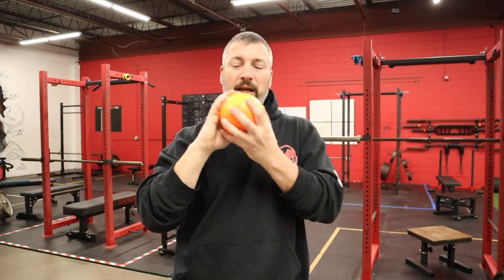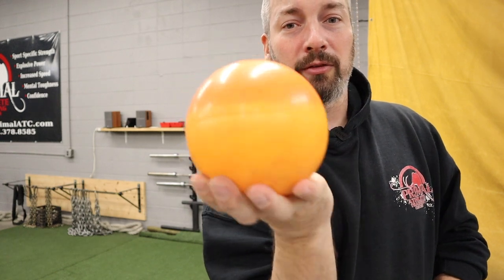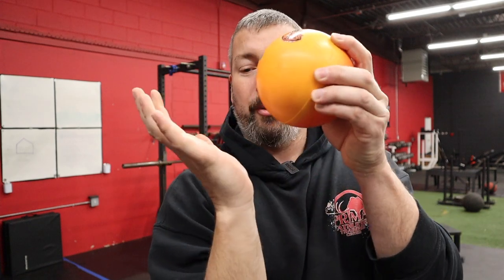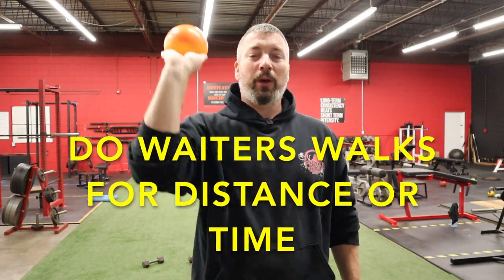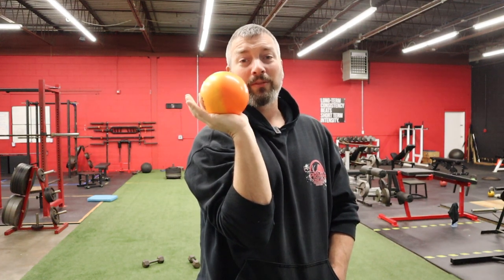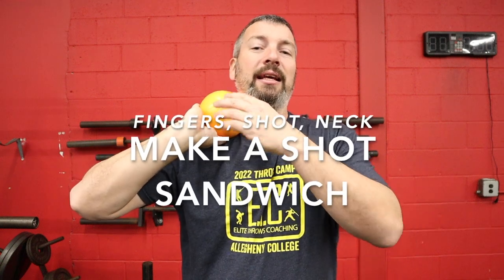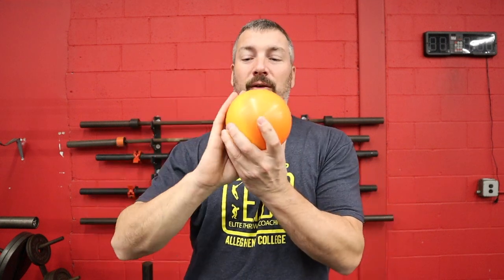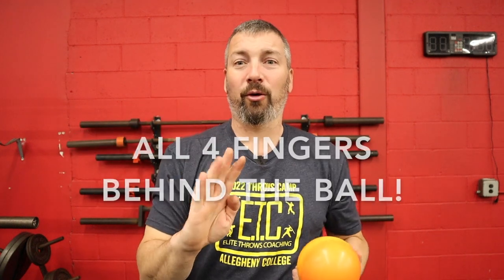How To Hold the Shot the Right Way - Track and Field Shot Put Grip and Placement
One of the biggest corrections I make at every one of my overnight throws camps is how throwers hold the shot and place it against their neck. Oftentimes a highly skilled and decorated state level thrower will show up and admit that they have NEVER been taught how to hold the shot properly or how to put it up against their neck properly. Hopefully this video explains how to do this the right way to increase your distances and keep your hand, wrist, and fingers healthy and injury free!

Keep an eye out for future videos and make sure to reach out and ask questions in the comment section below.